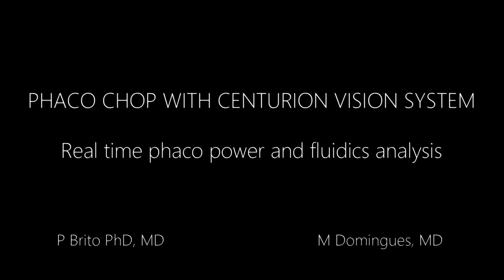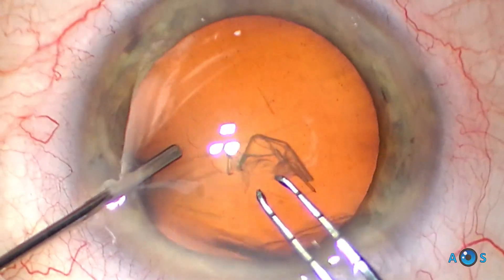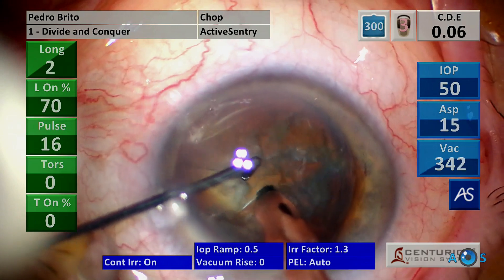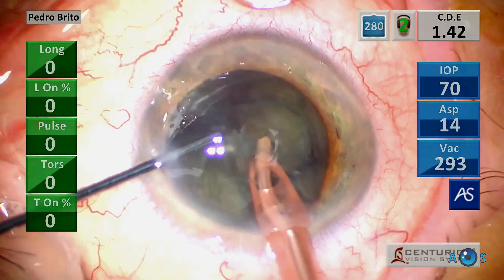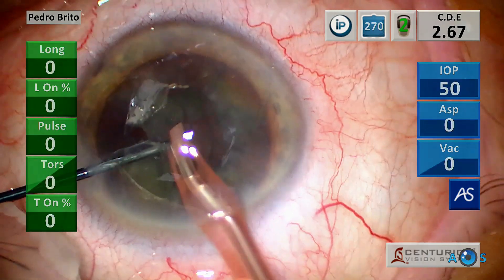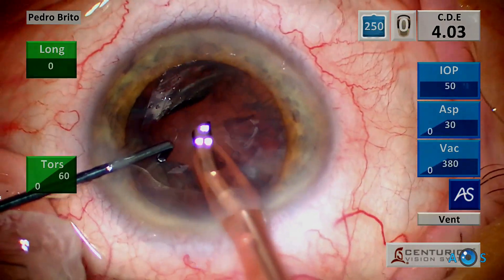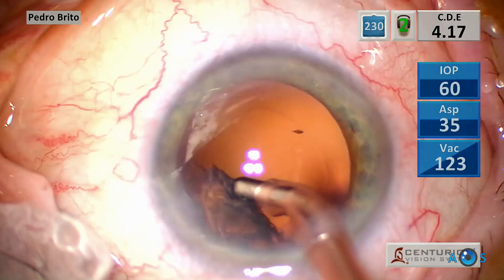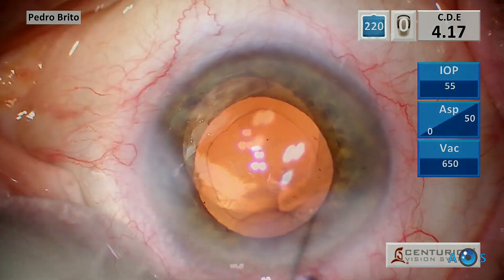Cataract Surgery with Centurion Vision System: settings with real-time energy and fluidics analysis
The continuous technical evolution of phacoemulsification machines has made cataract surgery a quick safe and efficient outpatient procedure.
The Centurion Vision System is one of the most modern based in peristaltic pump principle and with a thorough level of parameter costumization making it suitable for any surgeon and any type of cataract